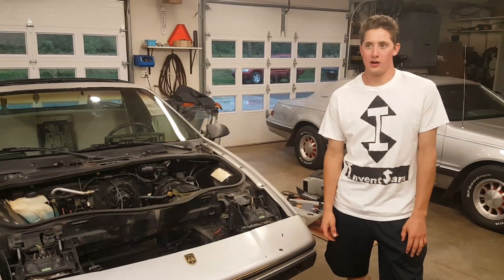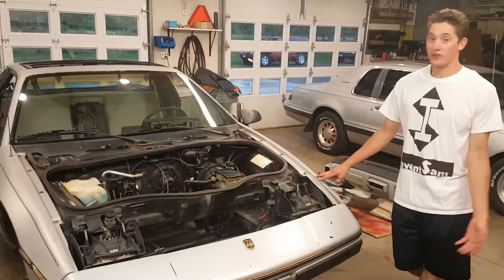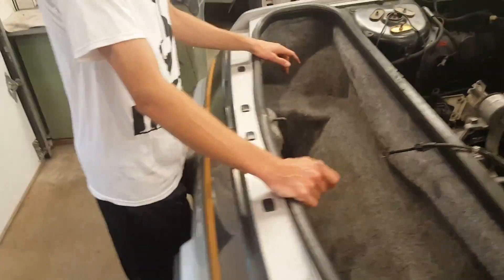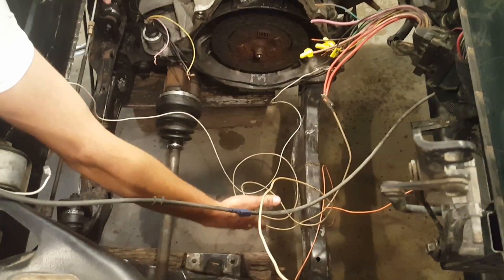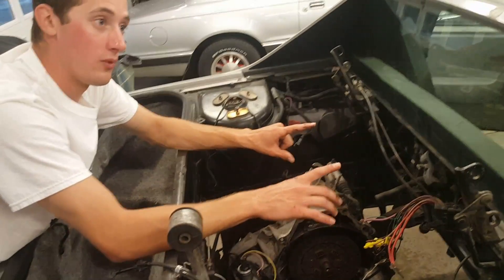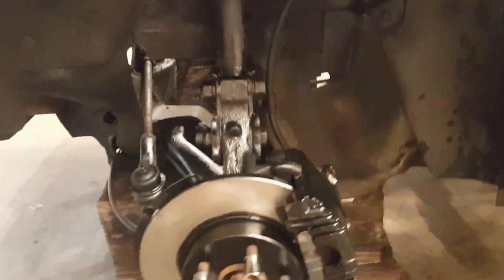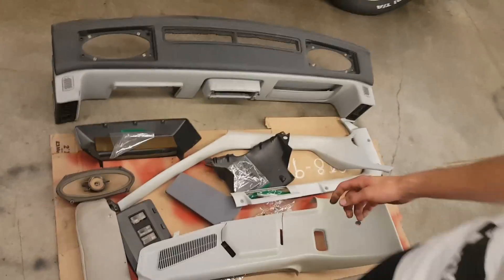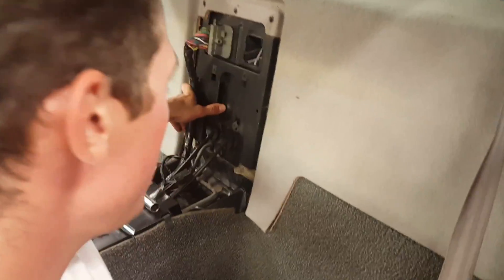DIY Tesla | Part 1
Swapping my 1984 Pontiac Fiero's gas engine for a 120 volt DC electric motor. Some guadiance on how to convert this fiero, and many similar vehicles, into a 100% electric vehicle